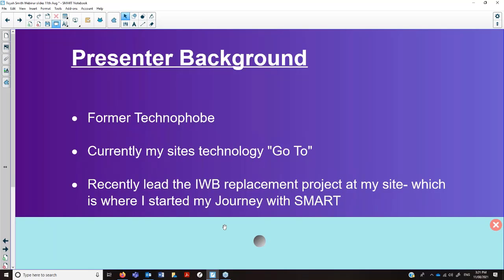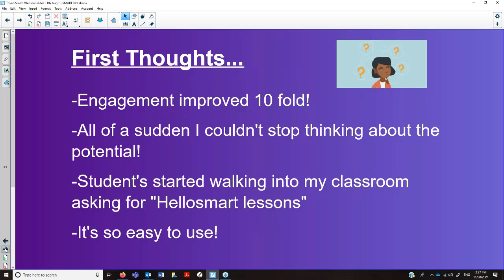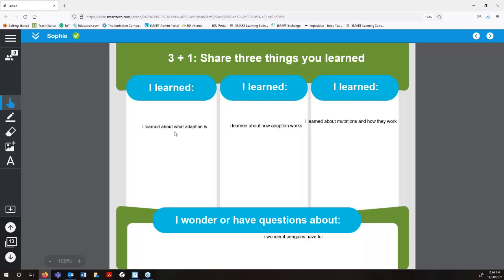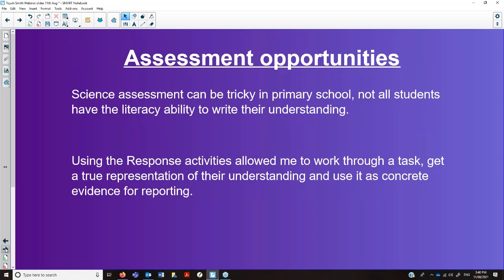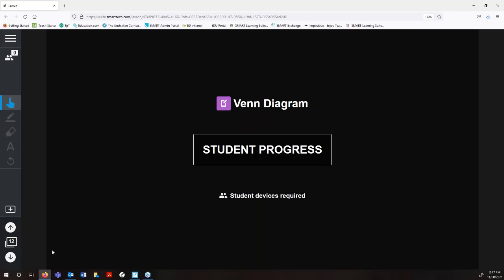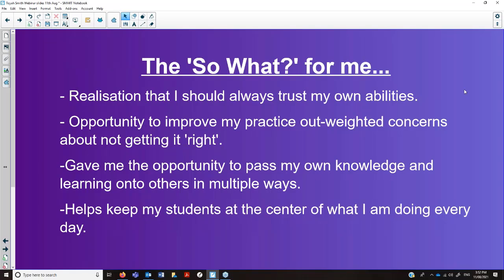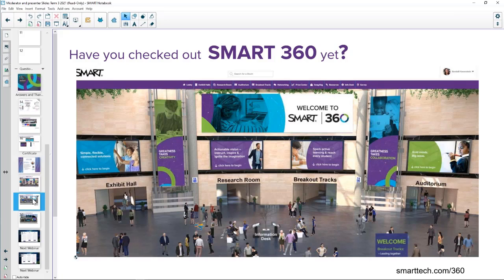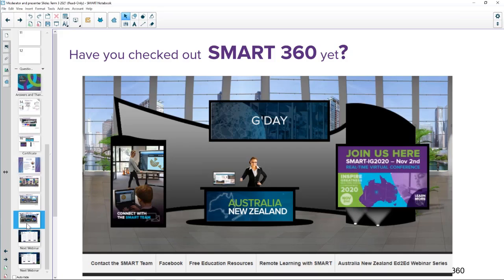Getting started with SMART: A Science Teacher's Journey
This webinar shares the journey of a teacher who has recently adopted SMART and who started experimenting with SMART IQ and Lumio to see how they might affect her teaching. Of particular focus is the effect on student engagement and successful student outcomes. Join this webinar as our presenter shares her challenges and successes and how it changed the way she thought about online and interactive teaching and learning practices.